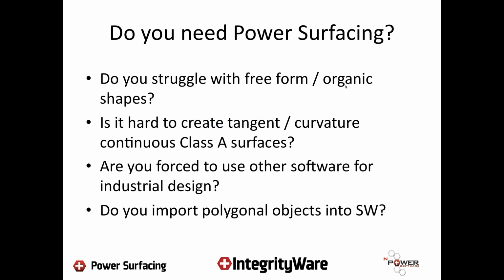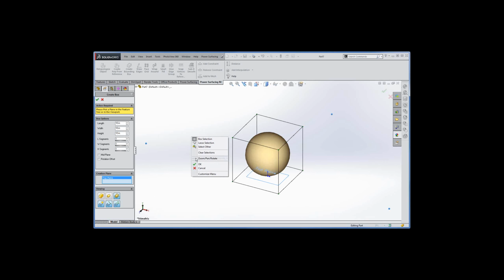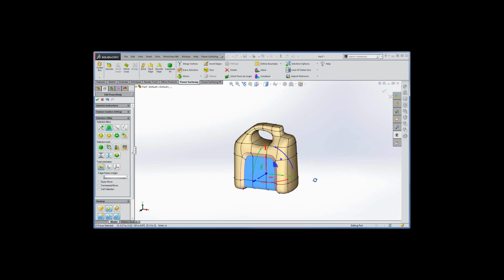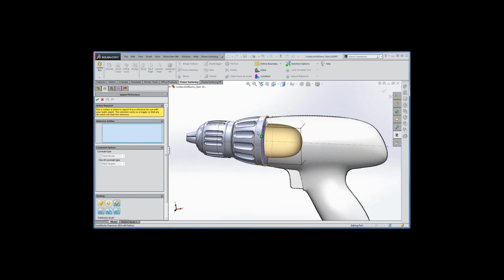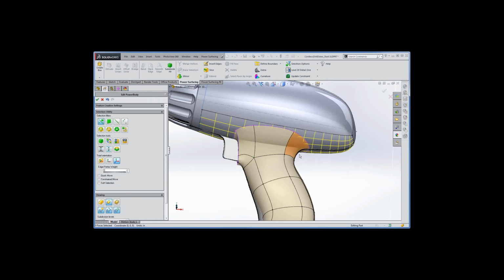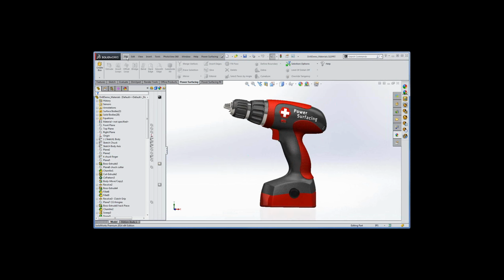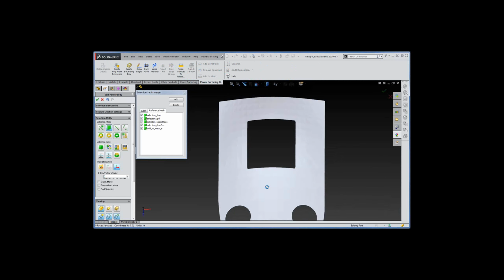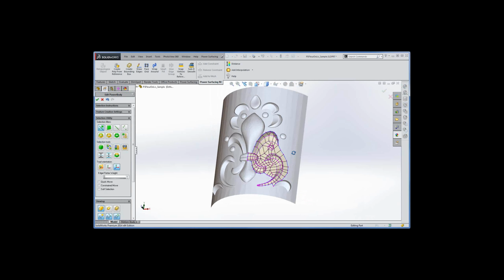Novedge Webinar 149 Organic surface modeling in SolidWorks, with Power Surfacing from nPower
Power Surfacing 2.0 for SolidWorks is an award winning, innovative industrial design product for SolidWorks. Power surfacing provides organic/class A surface modeling in SolidWorks through an innovative unification of SubD modeling and SolidWorks features. Quickly block in aesthetically pleasing organic surfaces or volumes, edit the SubDs, convert to NURBS and add your favorite SolidWorks features. Need to make changes? Head back to Edit mode, easily manipulate the SubD through the hands-on interface and convert. With Power Surfacing, you can constrain to other SolidWorks geometry for tight integration. Power Surfacing RE also supports reverse engineering of scanned meshes.

Sue Blackman is a 3D artist, author, and educator. She has taught classes in the engineering and drafting departments of top-rated community colleges, and has authored for Apress, Lynda.com, and AMC Siggraph. Specializing in combining game technology with CAD data, she has been involved with the development of 3D applications, training material, and workflow analysis for well over a decade.

For more info about Power Surfacing 2.0 for SolidWorks visit the product page on the Novedge website.

SolidWorks users who: struggle to create freeform/organic surfaces in SolidWorks, need to import and reverse engineer scanned meshes, need to be able to revise organic forms continuously throughout the design process.